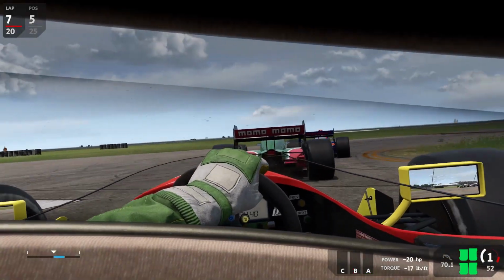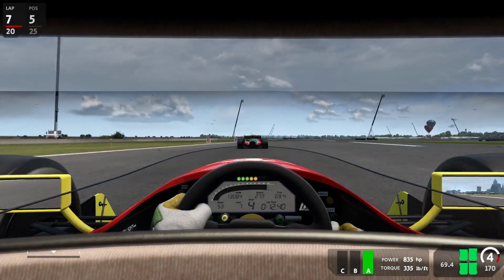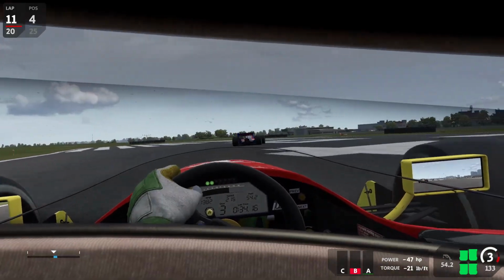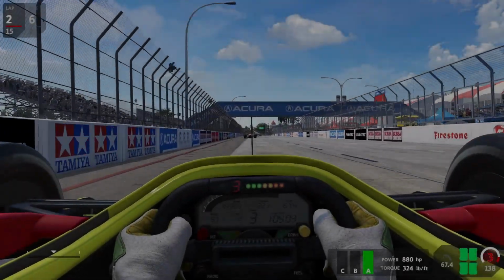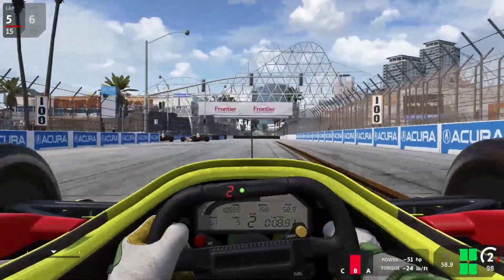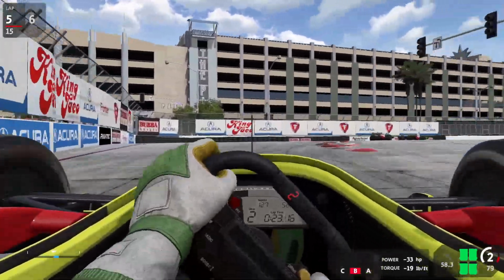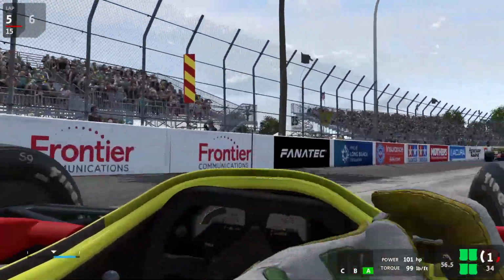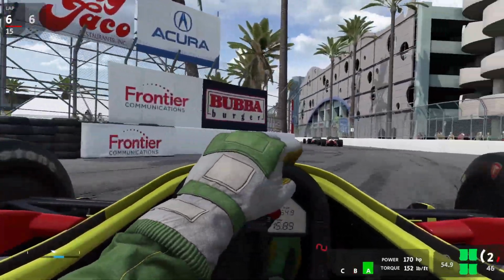Automobilista 2 Now Has The Greatest Cars... And they are okay in my book.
Surprise. Yes I'm sick, no it's not that, yes I am fine.